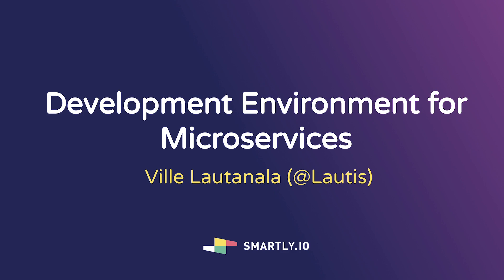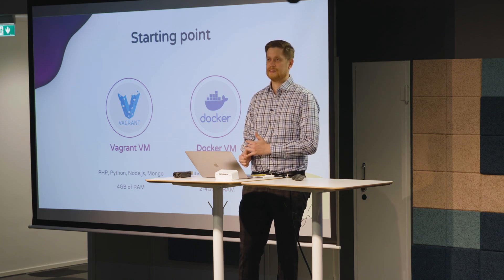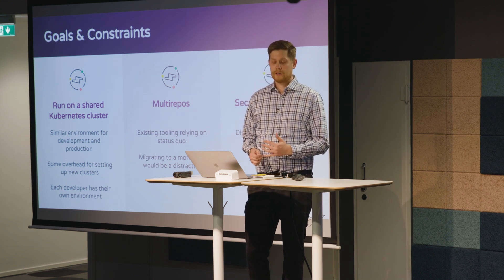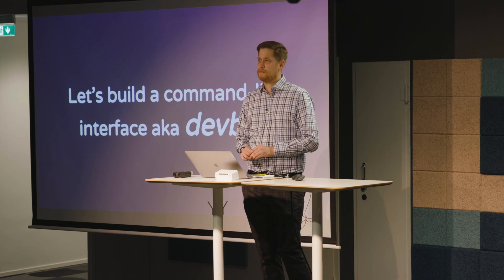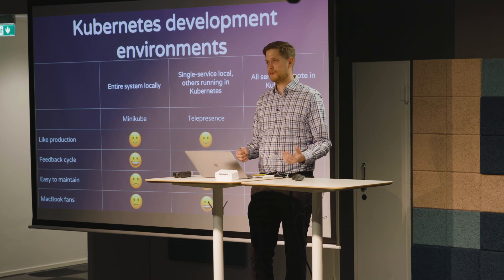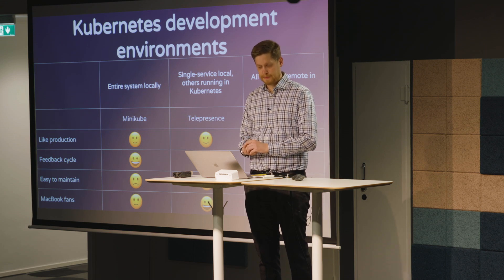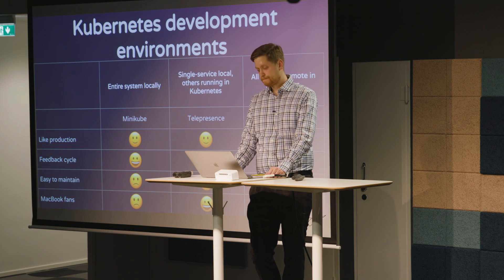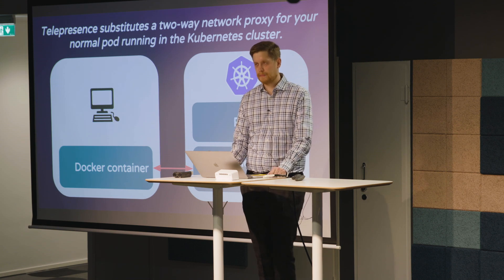Ville Lautanala, Smartly.io : Development Environment for Microservices